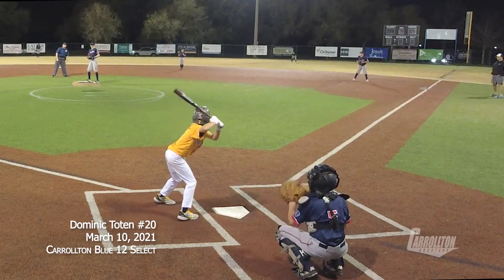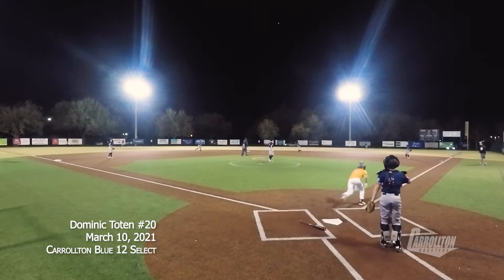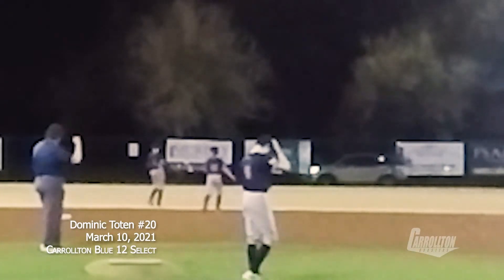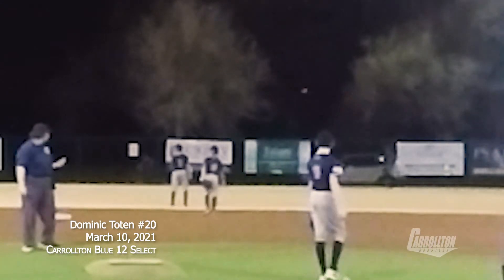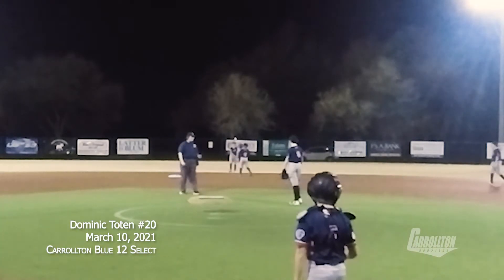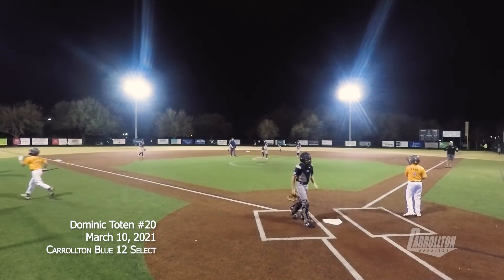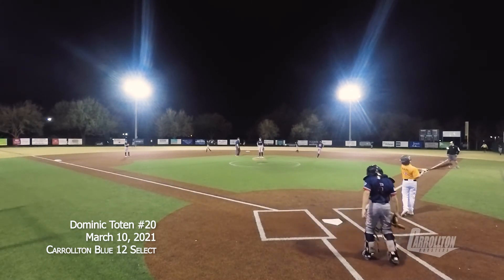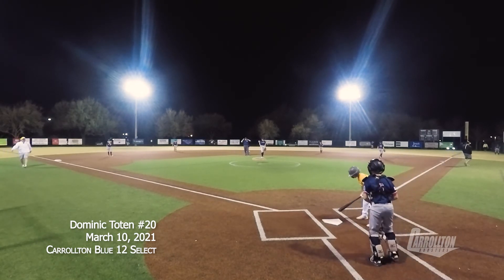Carrollton Blue 12U Highlights: Dominic Toten #20 Running Catch vs Gold Sox 2021-03-10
Dominic races to the fence to snag a fly ball for an out vs the Gold Sox on 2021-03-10